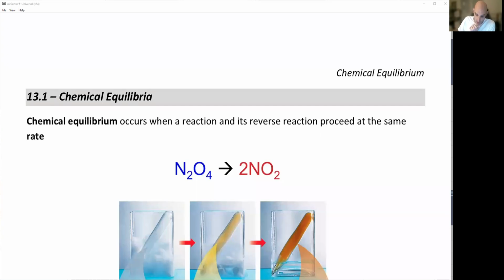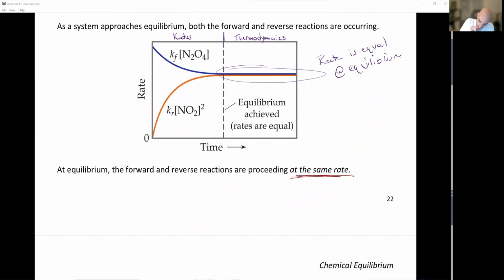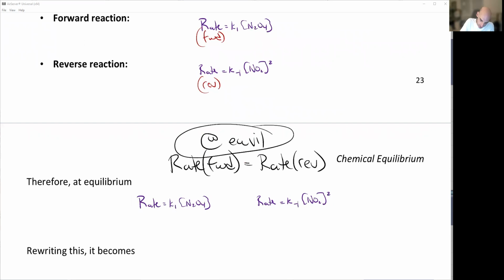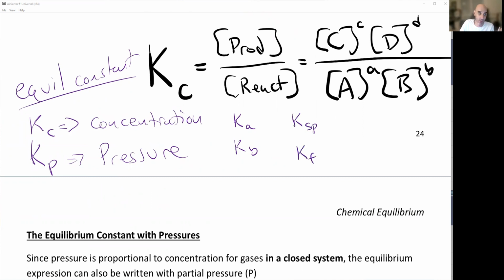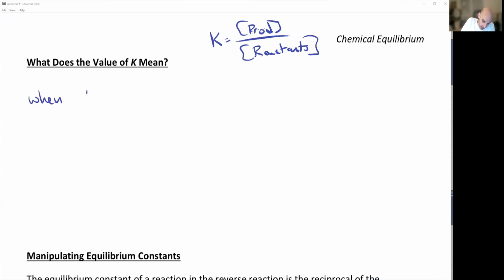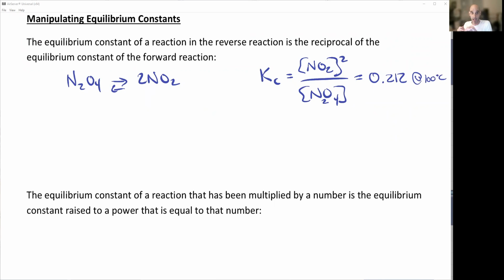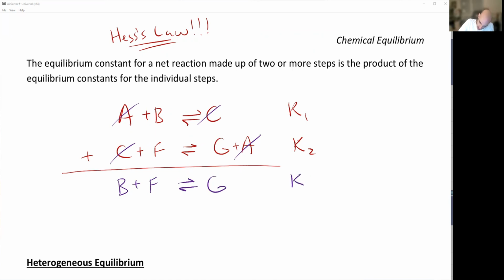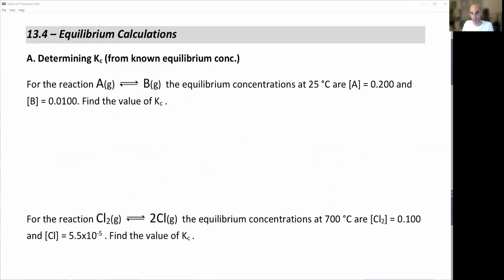13.1-2 - Equilibrium Constants